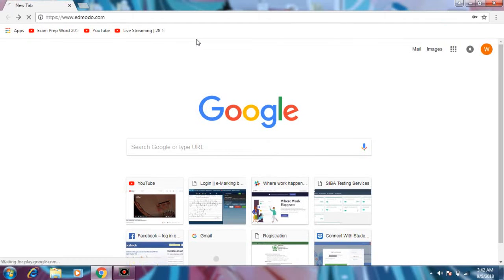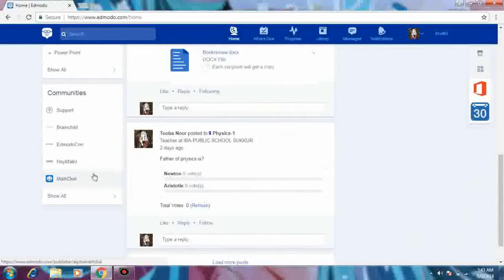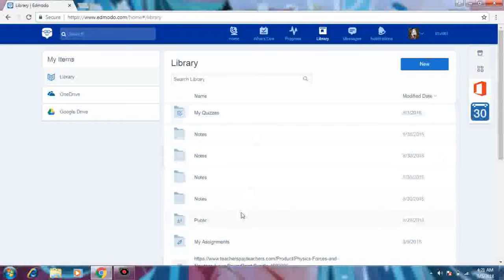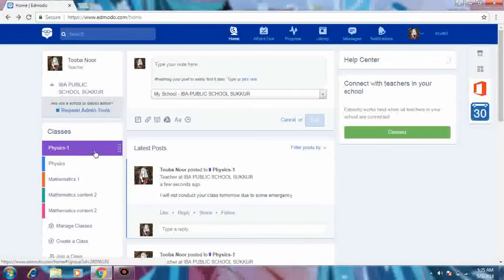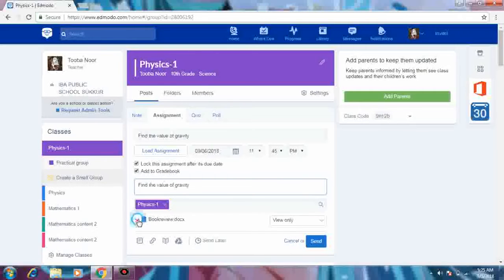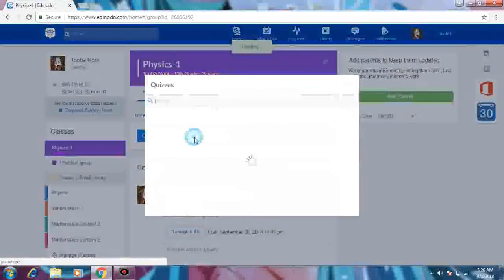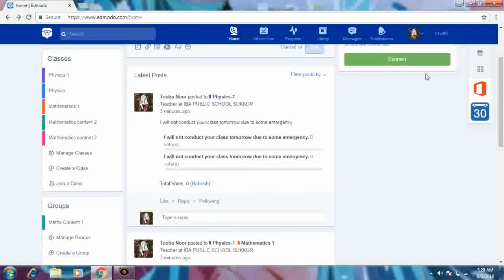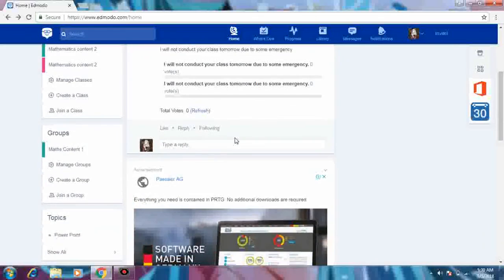EDMODO TUTORIAL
How the quality of this tutorial and its content be improved for more effect?